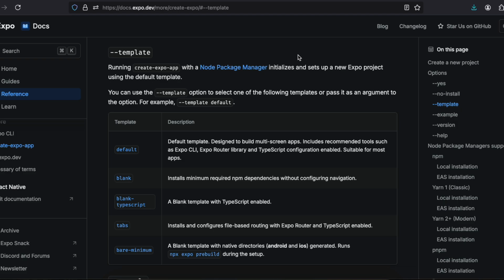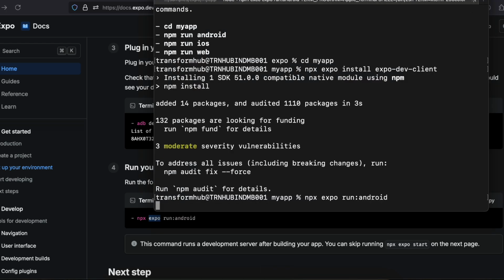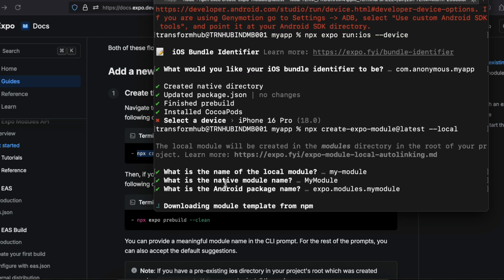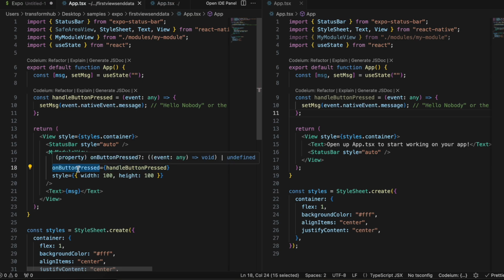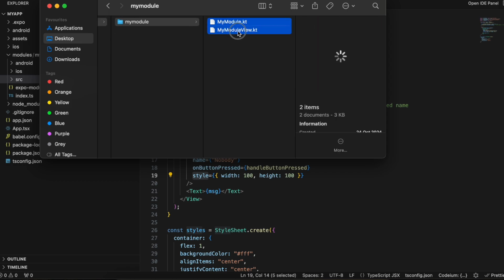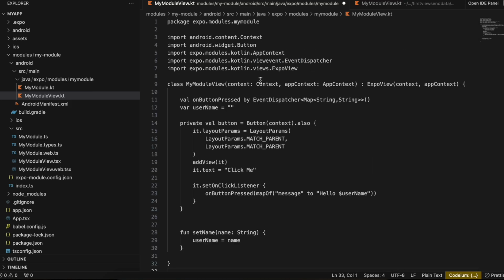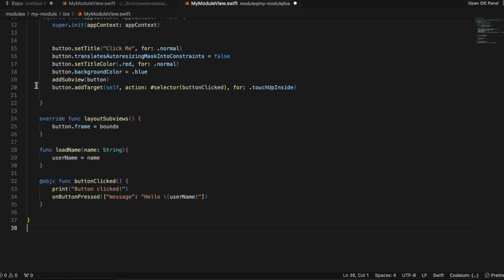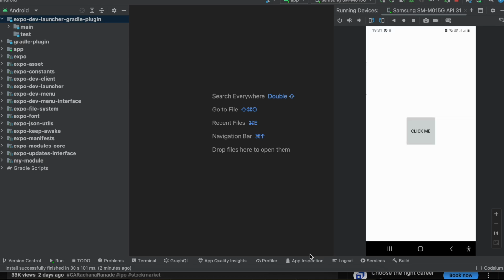How to Send Data using EventHandler from Native View to Expo React Native